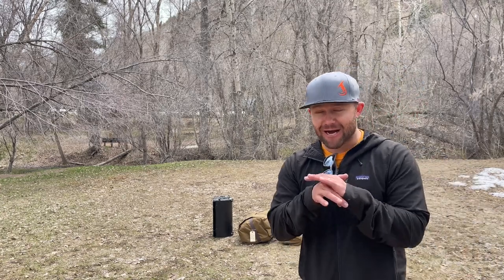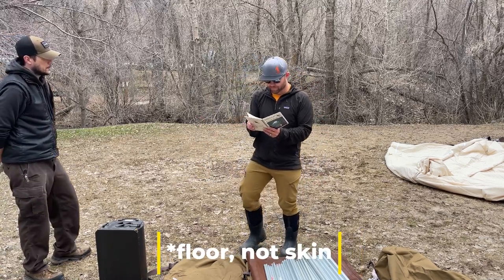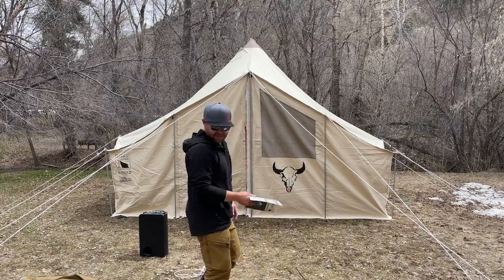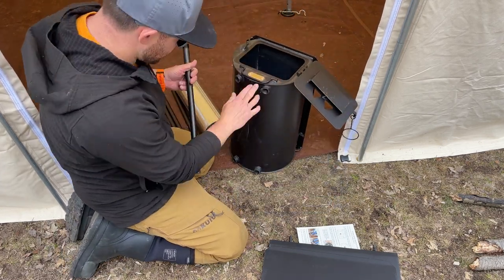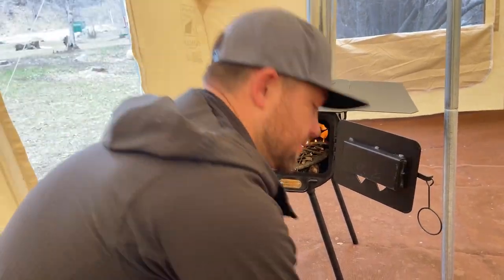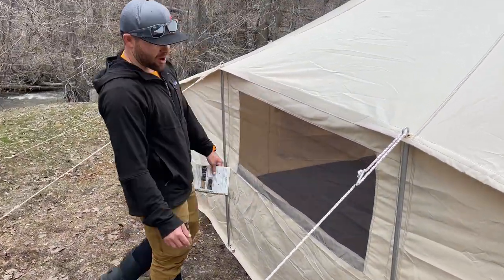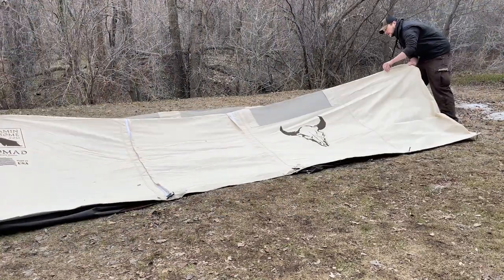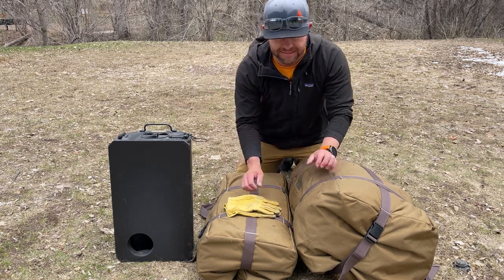Roamin Home Nomad Canvas Wall Tent - Complete unboxing, setup, takedown, and features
Check out the links below for discount, full product details, and purchase options.

We LOVE this tent! Well built, great engineering, and made in Utah!